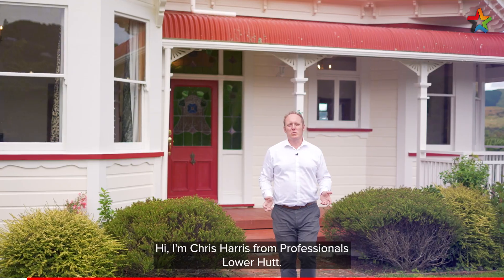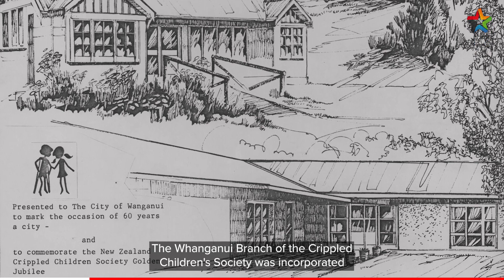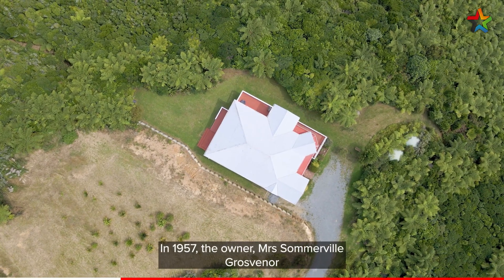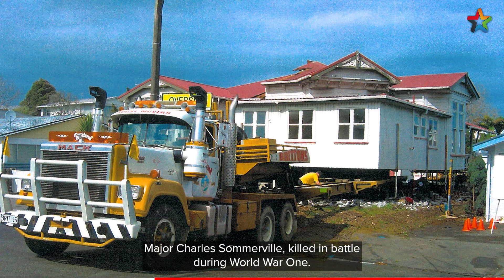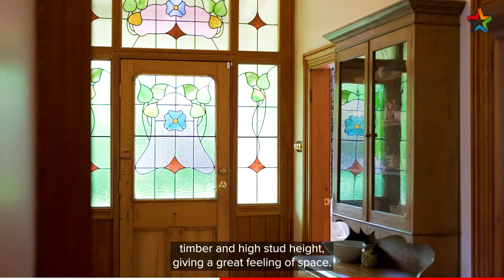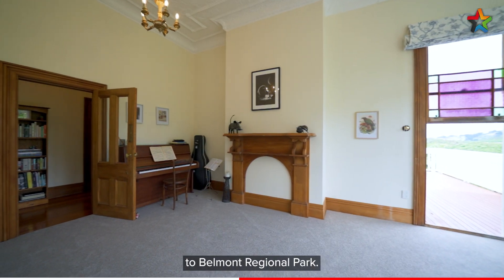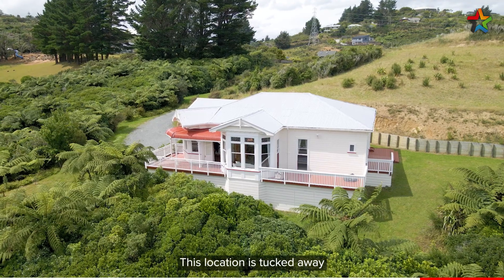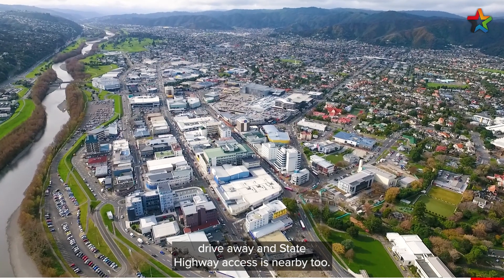57 Kaitangata Crescent